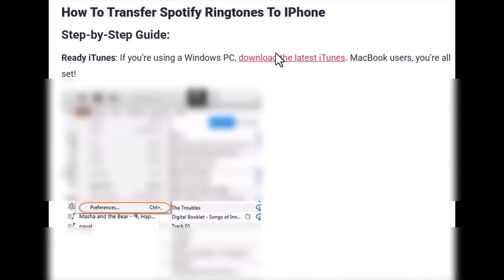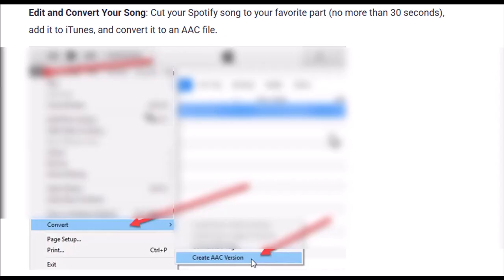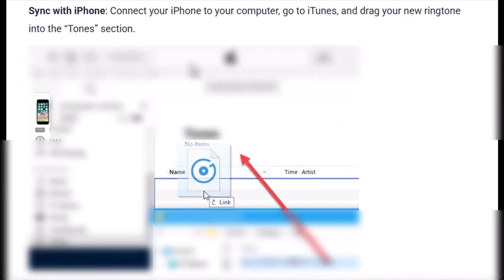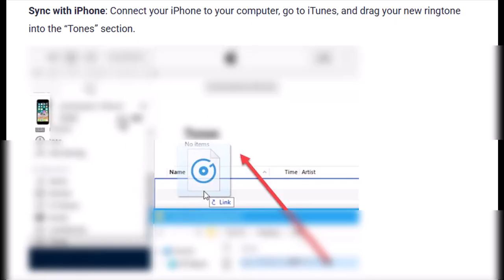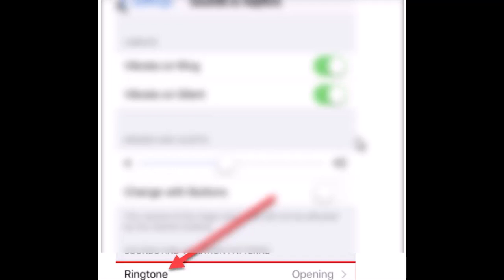How To Set Your Spotify Song As Ringtone !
In this video, you’ll learn how to set a Spotify song as a ringtone on your iPhone using iTunes. The tutorial provides a step-by-step guide for converting your favorite Spotify track into a ringtone and adding it to your device, so you can personalize your phone with any song you love.

The process begins by preparing your computer, either a Windows PC or Mac, and making sure iTunes is installed. iTunes is necessary for converting and transferring your song to your iPhone. Next, choose the Spotify song you want as a ringtone and edit it to select your favorite 30-second segment, as iPhone ringtones are limited to this duration.

After selecting the 30-second portion, create a new version of the song using iTunes’ conversion tools. This converts the track into a compatible ringtone format for iPhone. Once the ringtone file is ready, connect your iPhone to your computer and open iTunes.

In iTunes, drag and drop the converted ringtone into the “Tones” section under your iPhone device. This transfers the ringtone to your phone, making it available in the device settings. Finally, open your iPhone, navigate to Settings → Sounds & Haptics → Ringtone, and select the newly added Spotify song as your ringtone.

This method ensures that you can use any Spotify track as a personalized ringtone on your iPhone safely and efficiently. It works for both Windows and Mac users, as long as iTunes is installed and your iPhone is connected properly.

Follow the full video to see the entire process in action, from cutting the song to setting it as your ringtone.